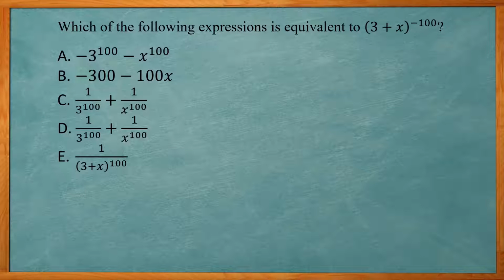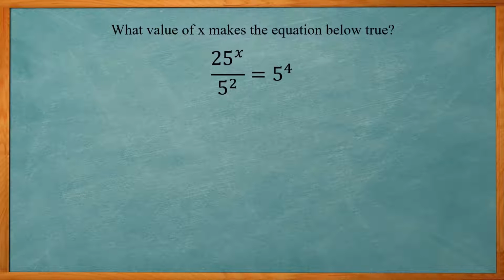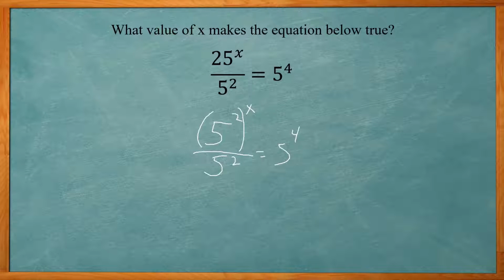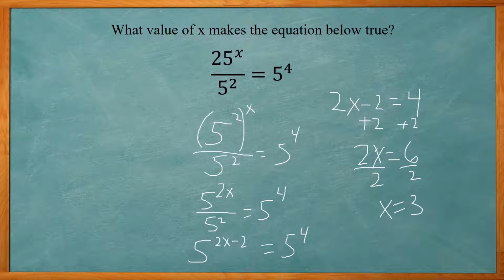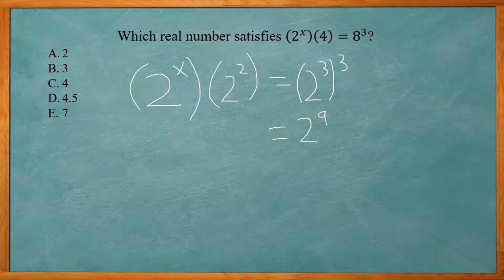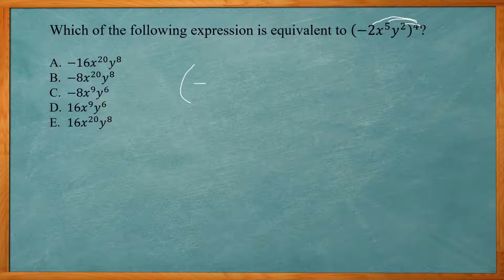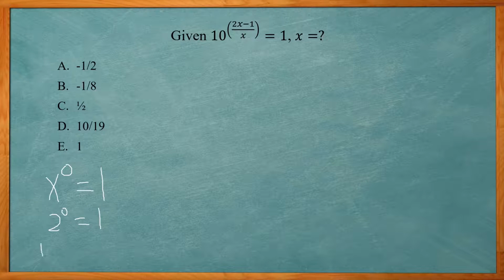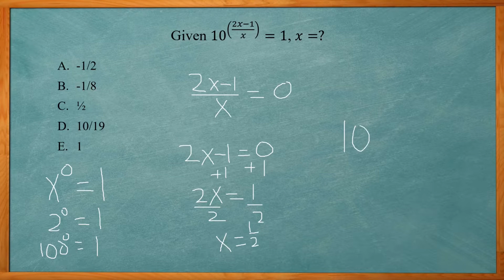Math concepts for the ACT® test | Exponent Rules Part 2 of 2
In this video we discuss some more rules of exponent and a few example ACT® problems that use these rules. Watch this video to learn about what math knowledge is needed to solve problems on the ACT involving exponents.